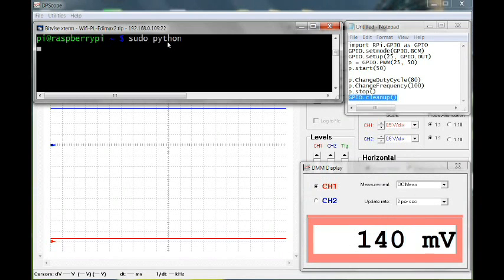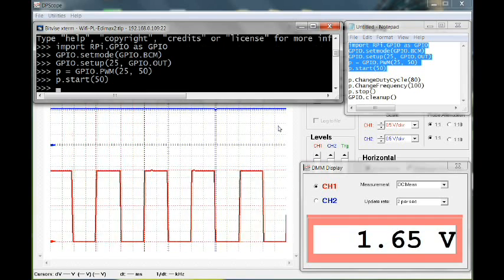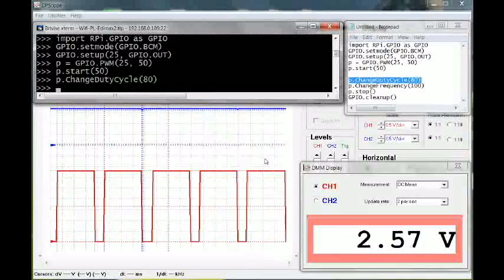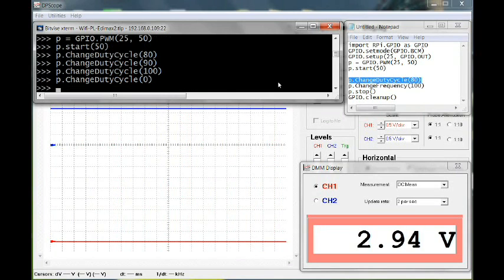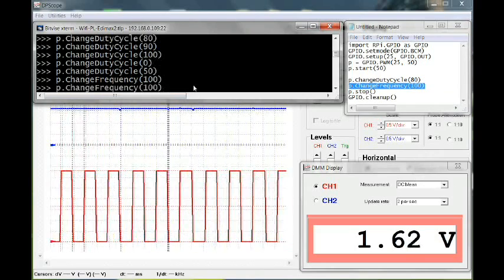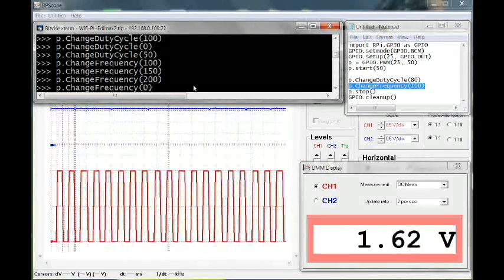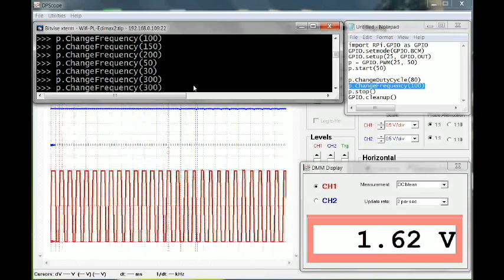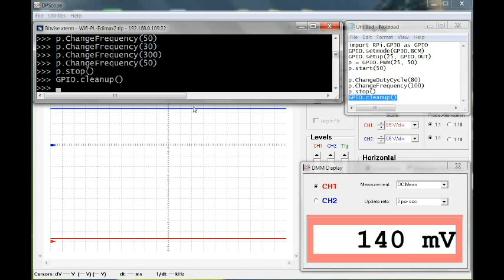Using PWM with RPi.GPIO and Python on the Raspberry Pi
How to use PWM with RPi.GPIO in Python on the Raspberry Pi.